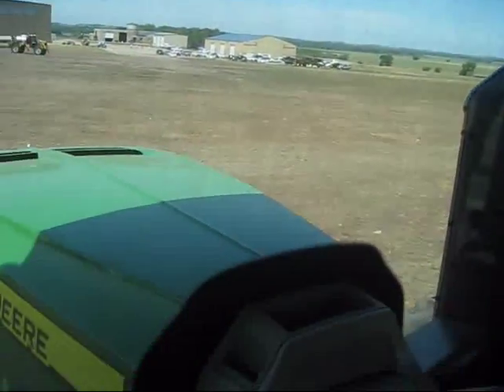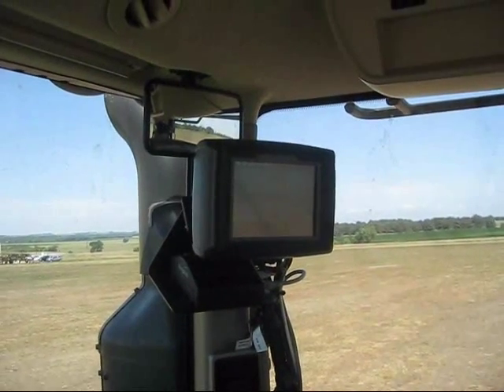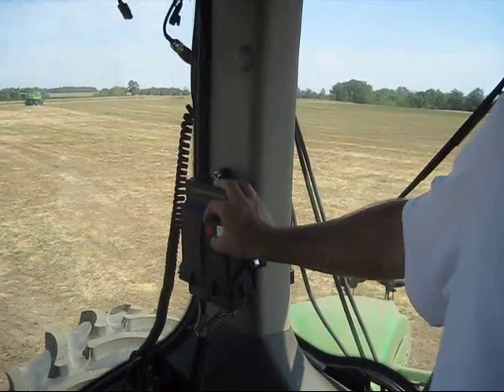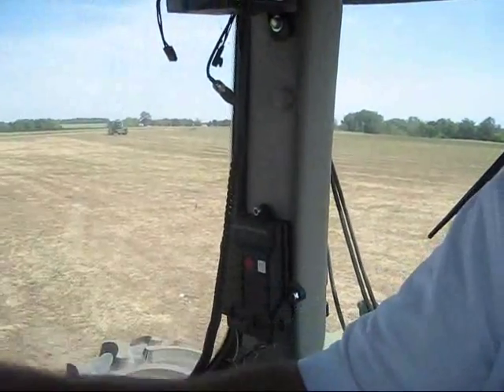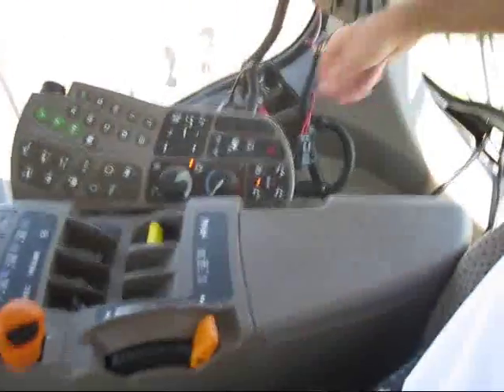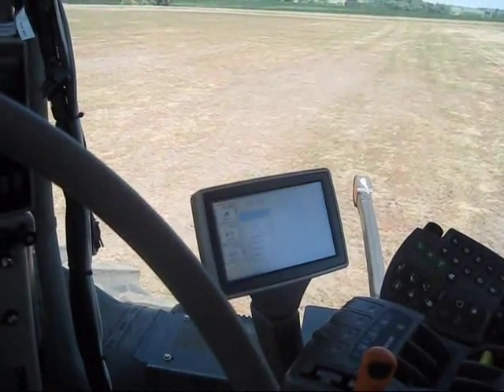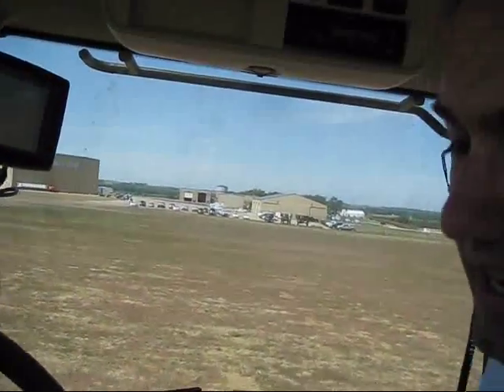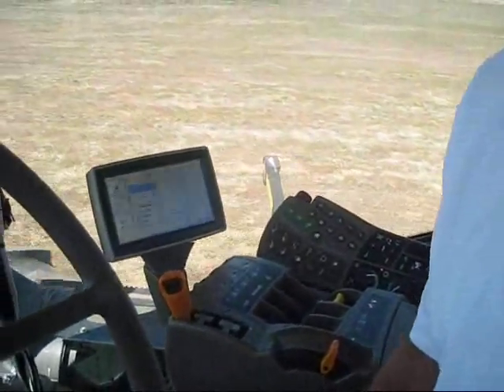Raven Steering and Guidance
Tim Heins of Raven Industries demonstrates steering and guidance system on John Deere 9410R at Raven Innovation Summit